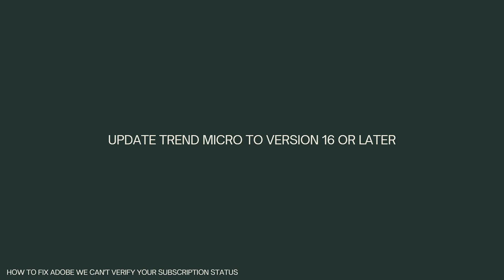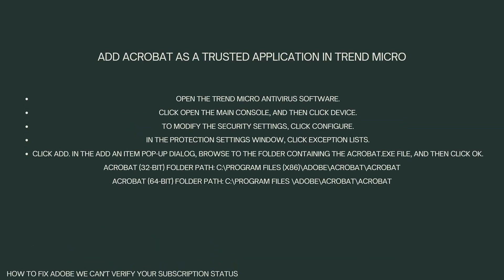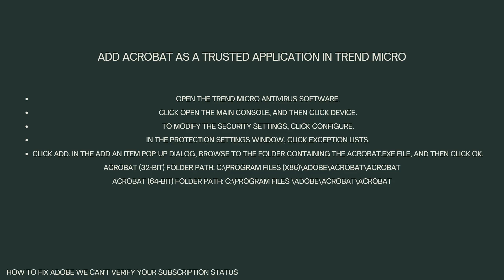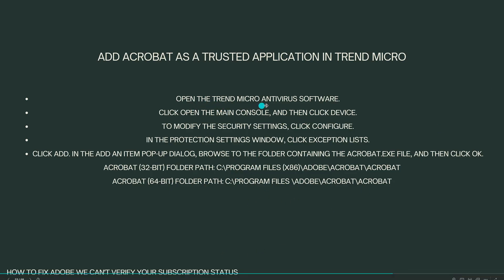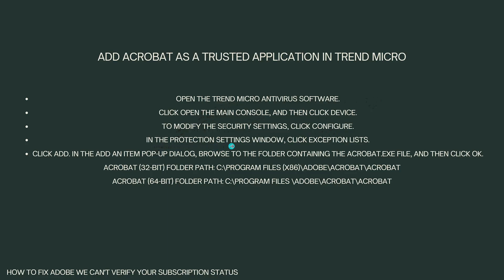How To Fix Adobe We Can’t Verify Your Subscription Status (2023 Guide)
Learn How To Fix Adobe We Can’t Verify Your Subscription Status (2023 Guide). This video will show you how to fix adobe acrobat we can't verify your subscription status. If you're wondering how to fix can't verify adobe subscription status this is for you